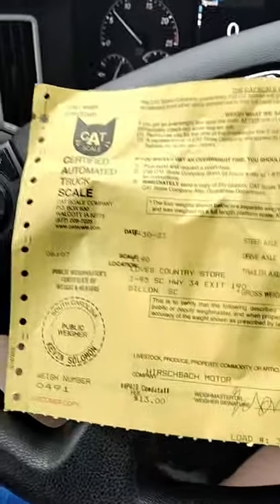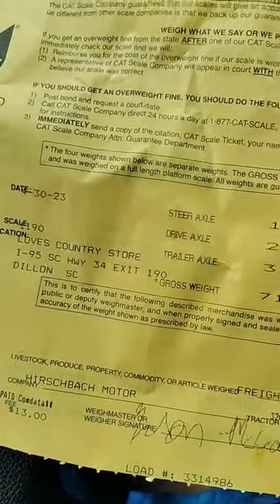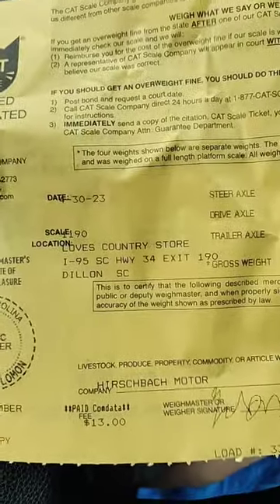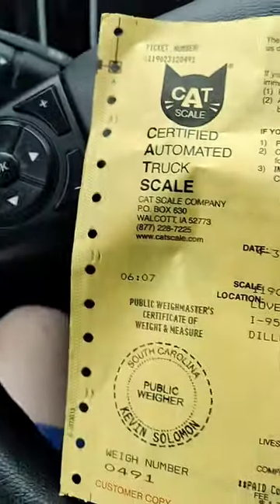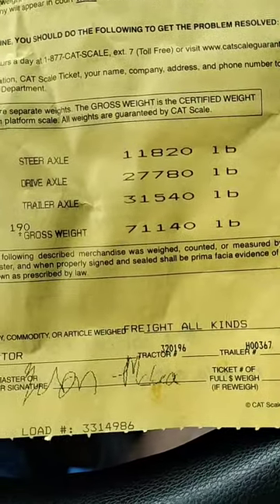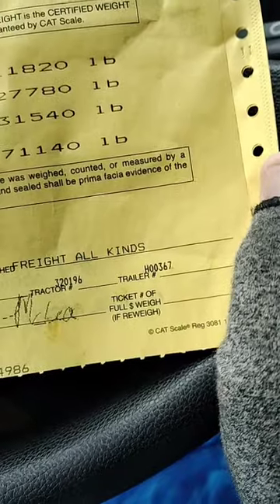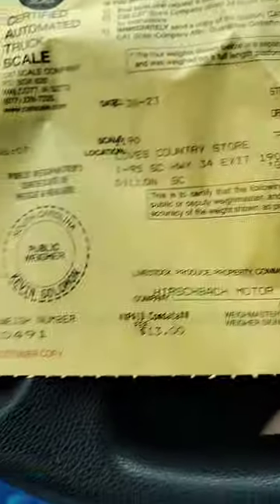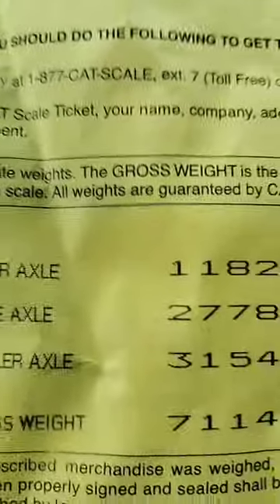how we weigh our trucks CAT scale